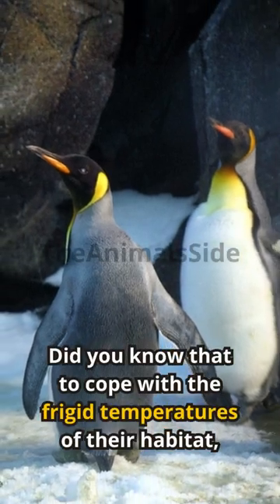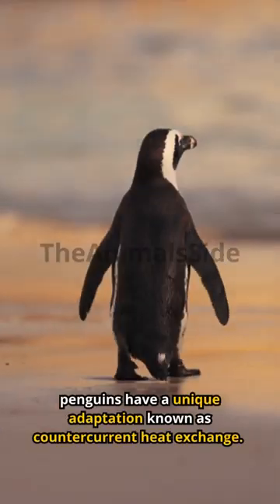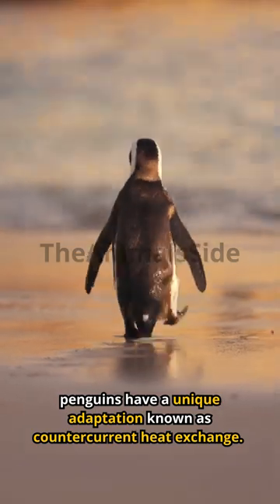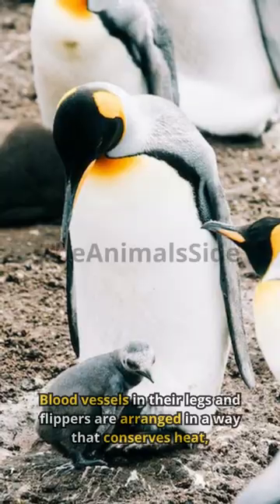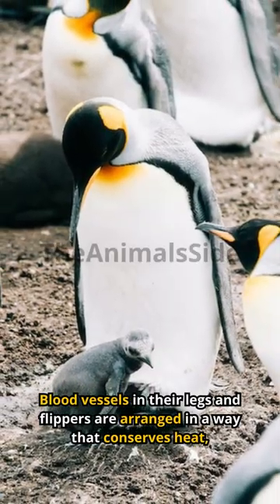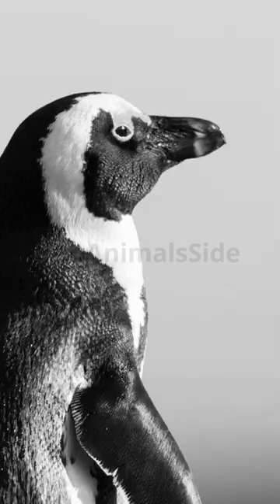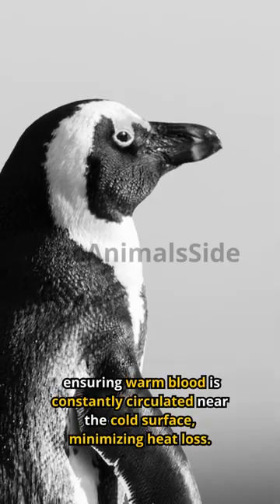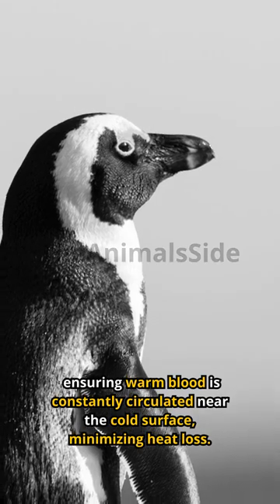Did you know this about the Penguin?